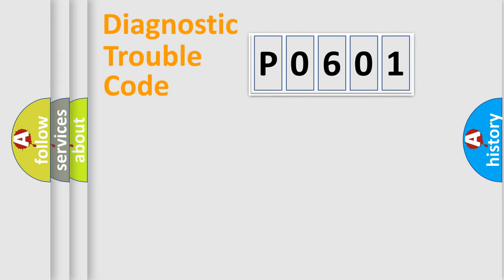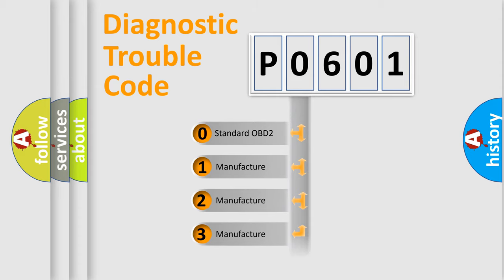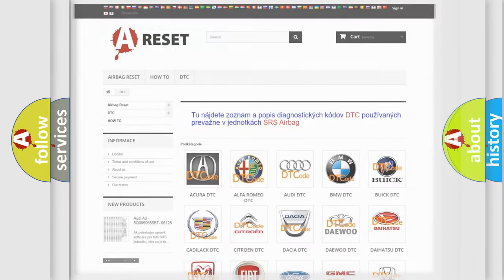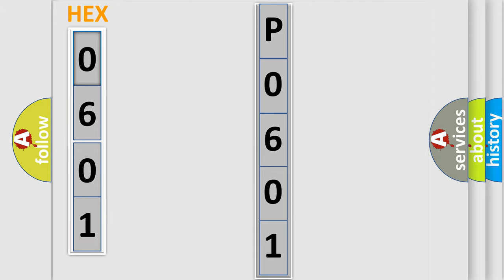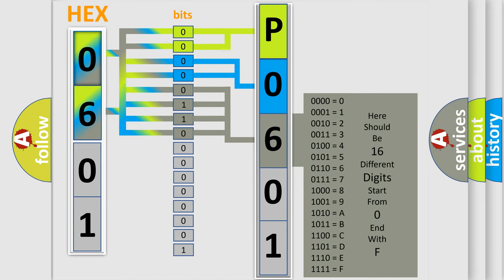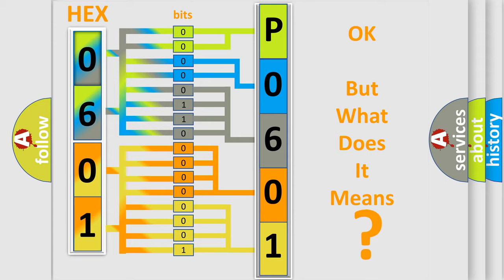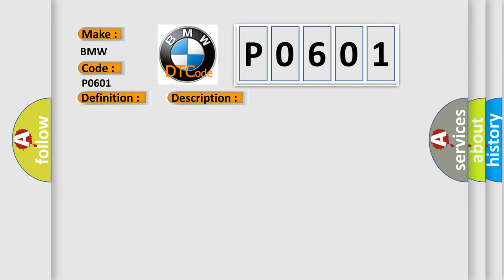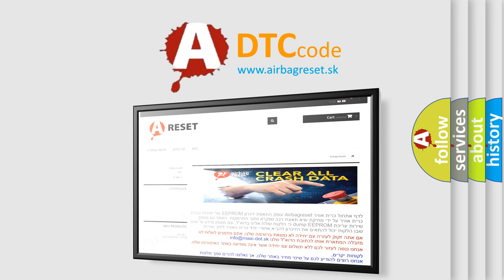DTC BMW P0601 Short Explanation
Contents:
0:21 Basic DTC analysis according to OBD2 protocol standard.
1:48 Insight into programming
2:58 A diagnostically understandable description of the Diagnostic Trouble Code
3:05 Basic error definition

Make:
BMW
Code:
P0601
Definition:
Internal Control Module Memory Check Sum Error
Description:
Key on, the DME has detected a programming error. The RAM and ROM check displays an invalid check-sum at power up or down.